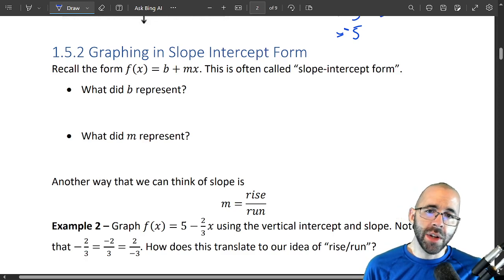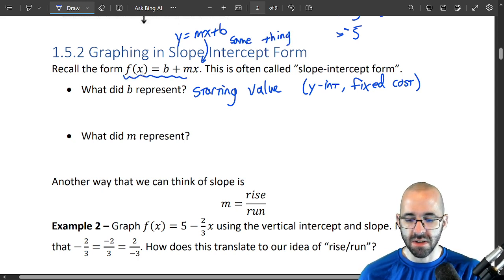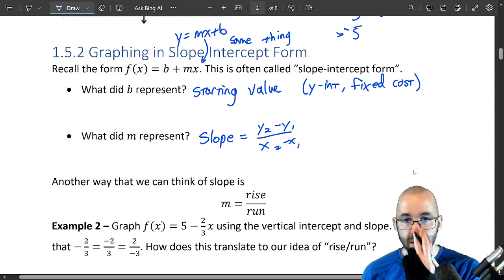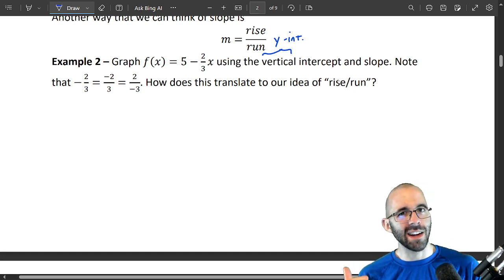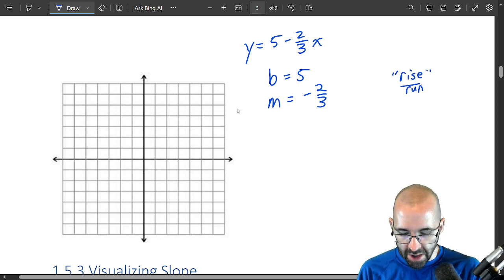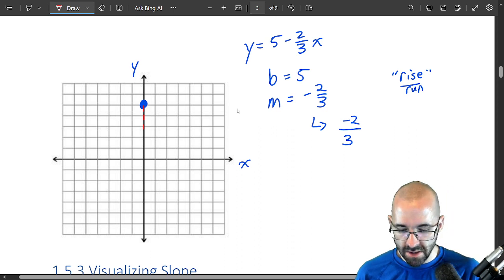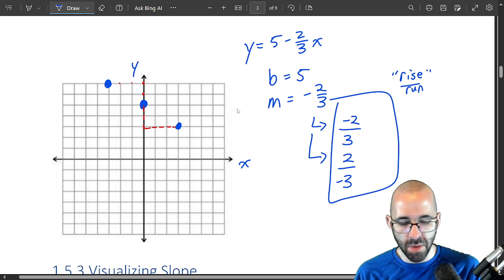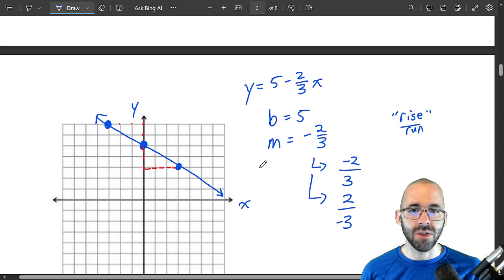1 5 2 Graphing in Slope Intercept Form